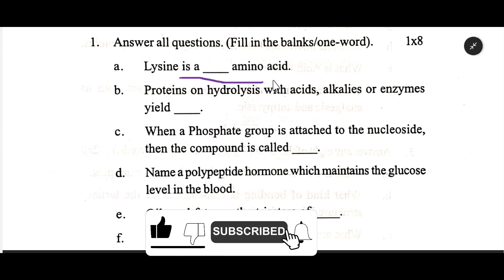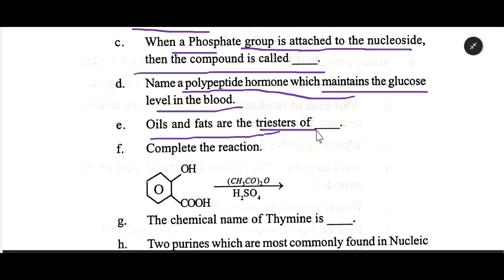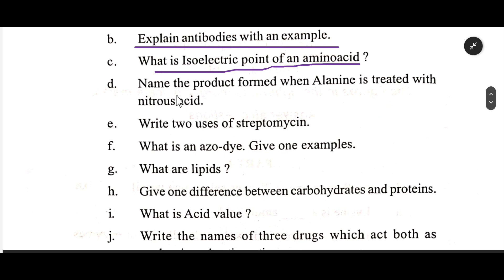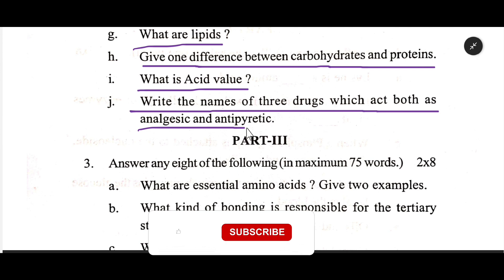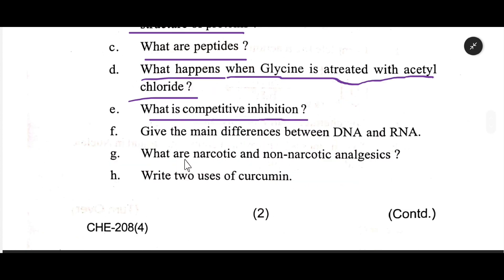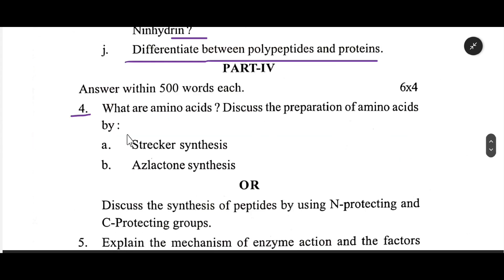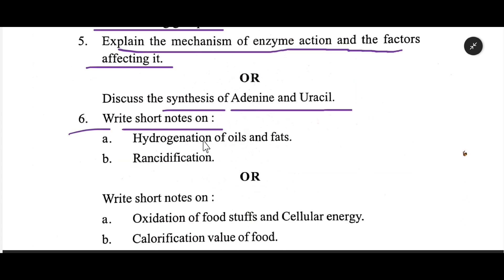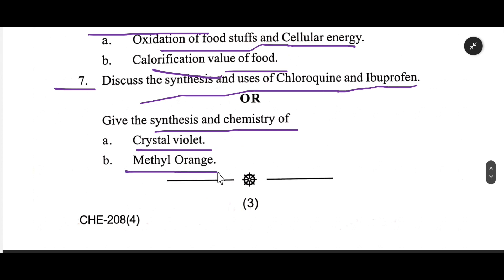[2023]+3-VI- semester - Sc. (H) - core-14 - Chemistry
+3 6th semester chemistry honours core-14 Utkal University 2023 question paper.